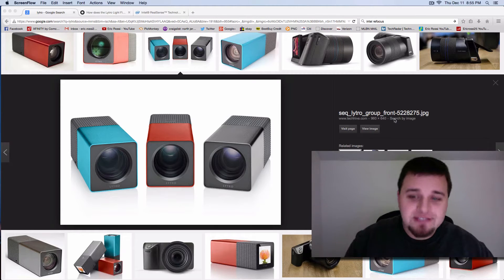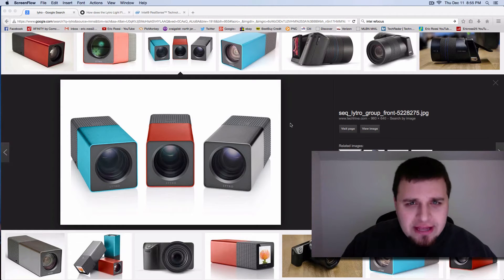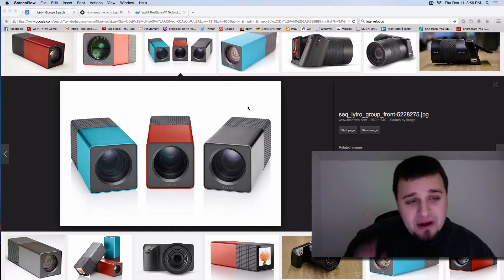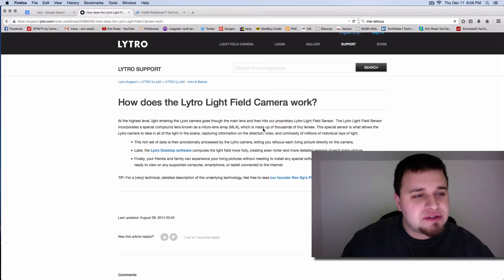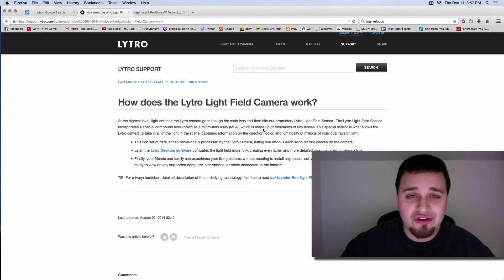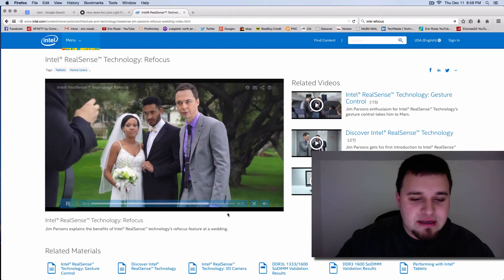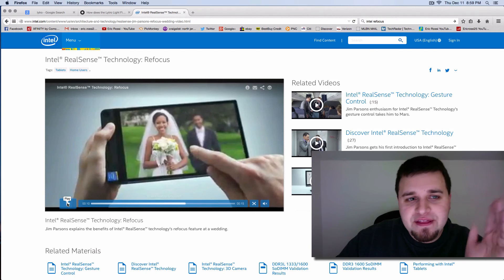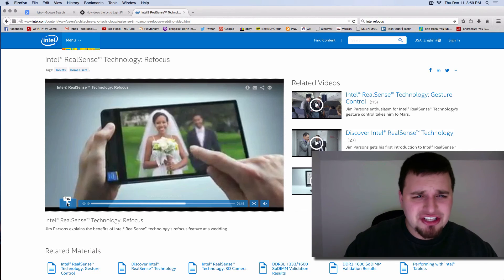Focusing After Taking a Photo! How?! Intel-Refocus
In this video, I explain a new technology that will shake up the photography and videography industry. It comes from a similar technology to how Lytro used for changing focus. But has Intel, yes Intel, created something to top Lytro's dead technology?